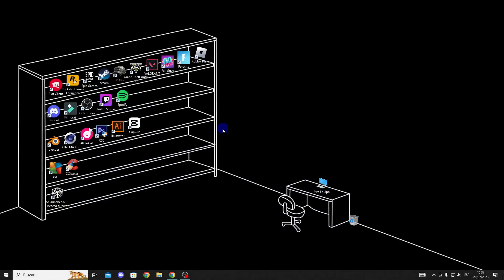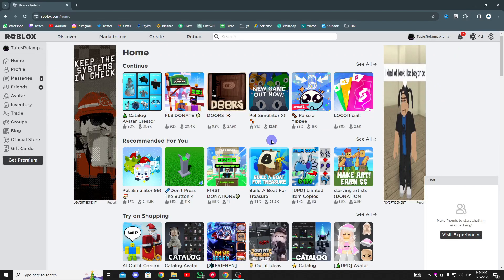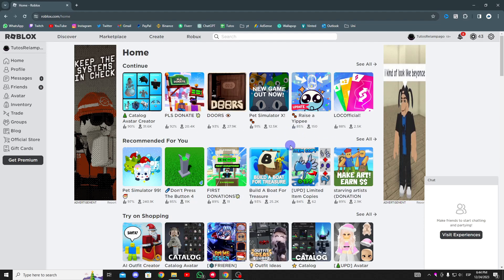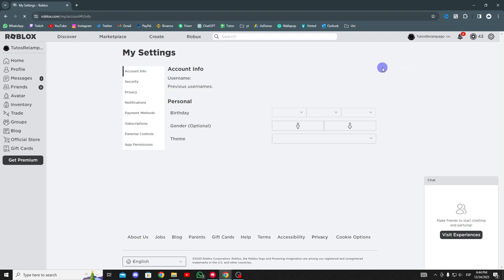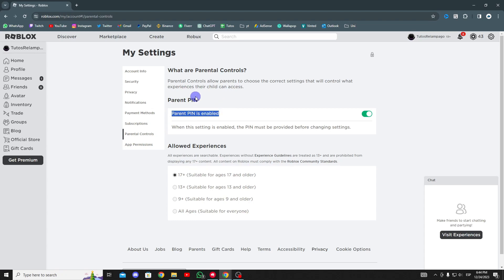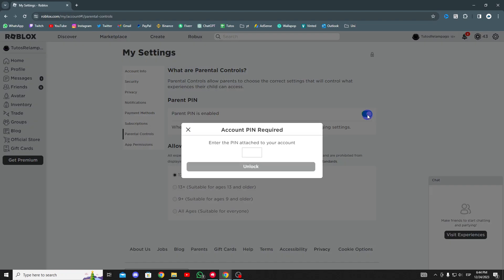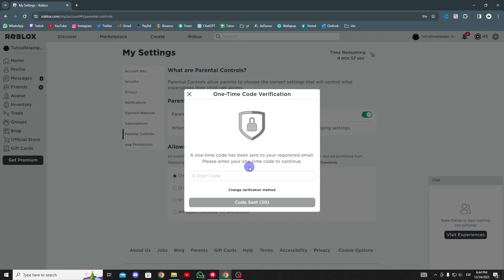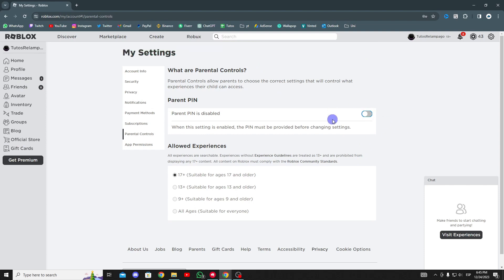How To Turn Off Parental Controls In Roblox | Remove Parental Controls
How To Turn Off Parental Controls In Roblox